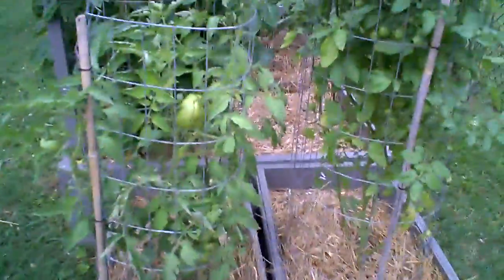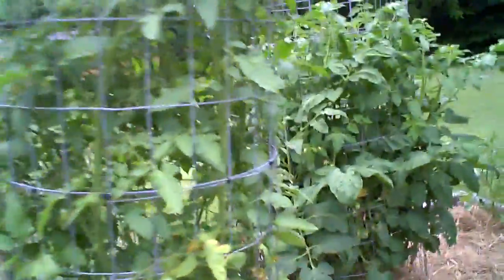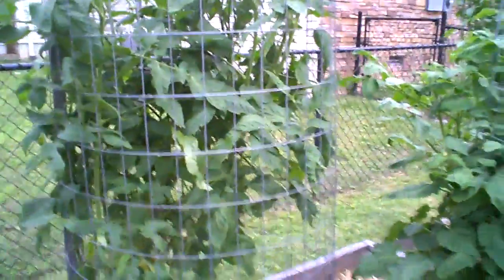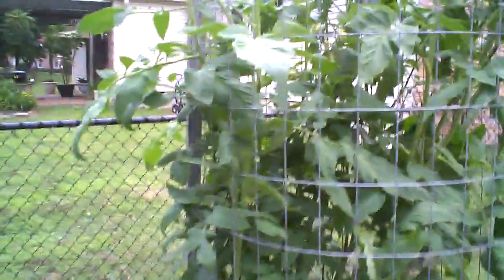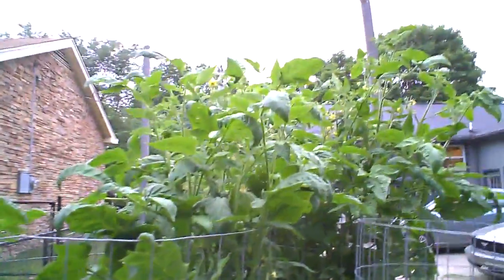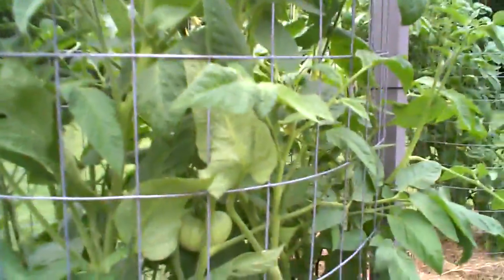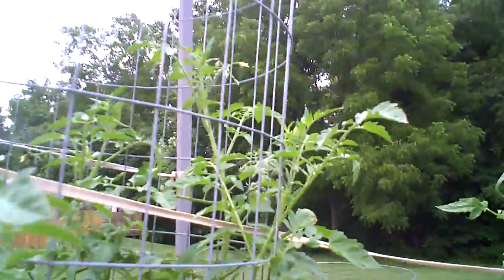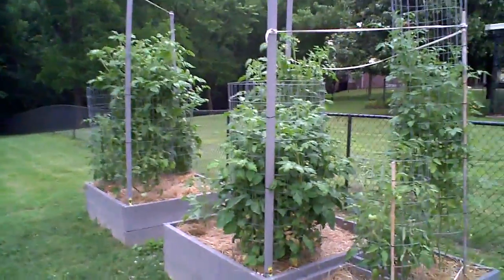Tomato update June 12 2010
uploaded some vids from this past season